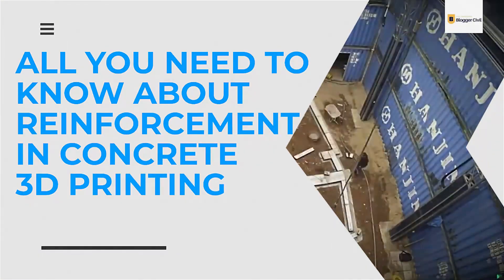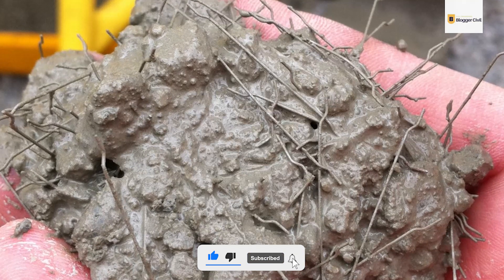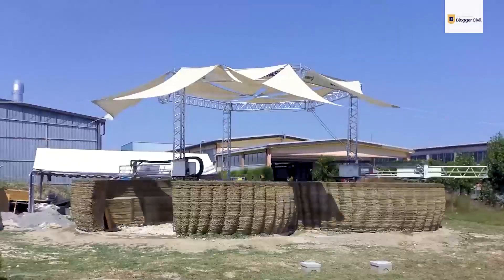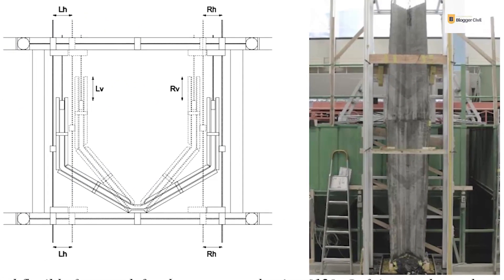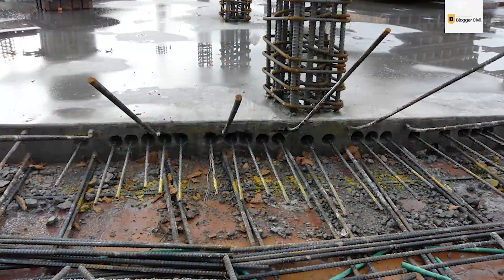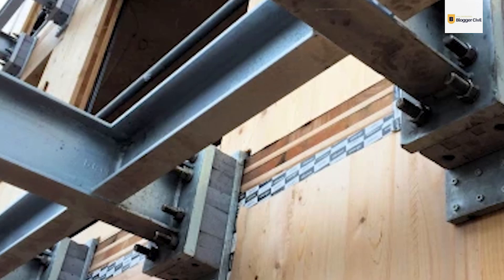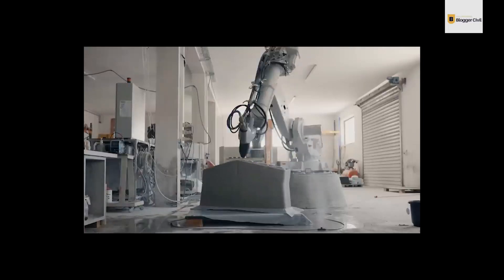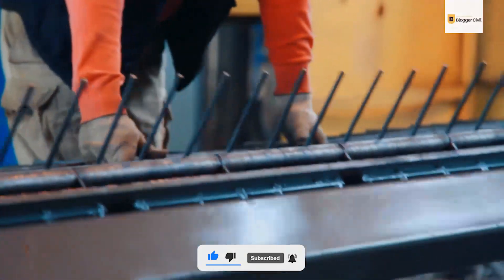All You Need To Know About REINFORCEMENT IN CONCRETE 3D PRINTING.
All You Need To Know About REINFORCEMENT IN CONCRETE 3D PRINTING.3D
printing is an innovation that has changed much in the construction and architecture
scenes. You might be asking yourself how much does 3d printing cost and isn't
cheap? If so, why isn't it used more to produce 3D printed houses and other
structures. Well, the issue has to do with concrete and concrete innovation. Concrete
3D printing still has a lot to go in terms of strength and workability so it can last for
the long haul. There is much a concrete 3D printer can make from cool prints and
other 3D designs that can be used in construction since 3D technology has come
3d printing.
In previous videos, we looked at the special mixes used in 3D printing, and most of
the mixes were modifications of regular concrete. The point of the modifications was
to increase the strength and workability of the concrete. Similarly, concrete
reinforcement methods for 3D printing requires modifications.
Timestamps:
00:00 Introduction
Rebars / rebars reinforcement
Reinforcement meshes / concrete reinforcement meshes
Fibre reinforcement / fibre reinforced concrete
Mesh moulding / mesh molding
SDC / Smart dynamic casting
HRT / Hybrid reinforcement techniques
Cables / steel cables
Post-tensioning cables / post-tensioning cables for reinforcement
External anchor connectors / external anchor connection for reinforcement